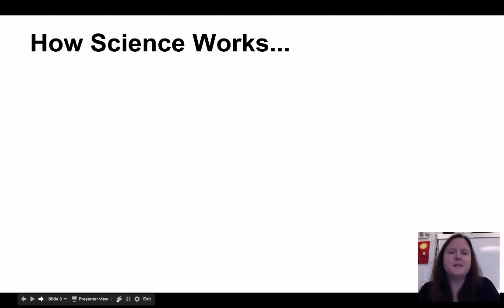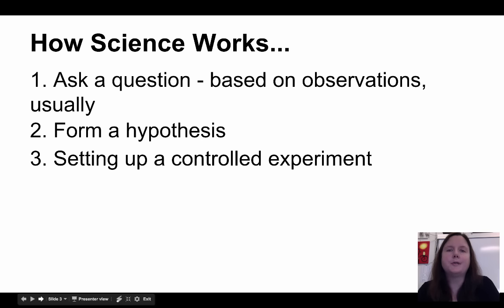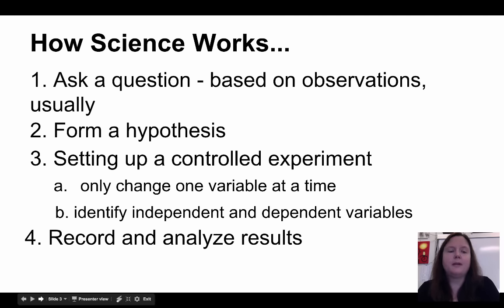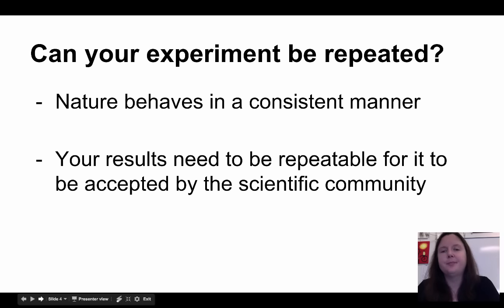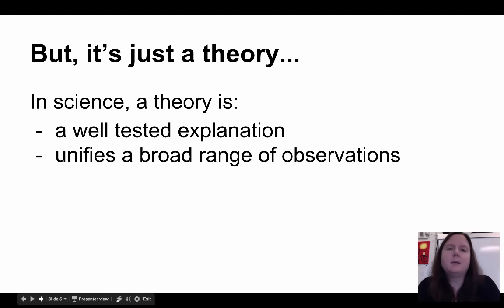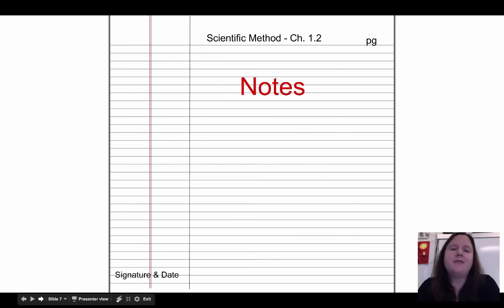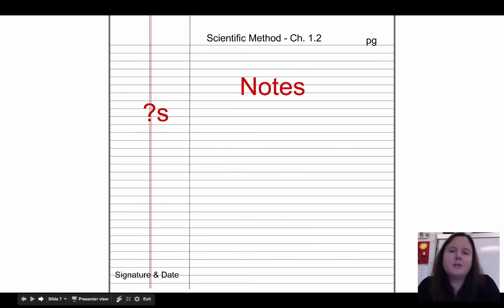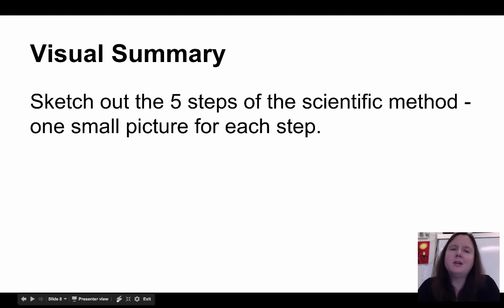Scientific Method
chapter 1.2